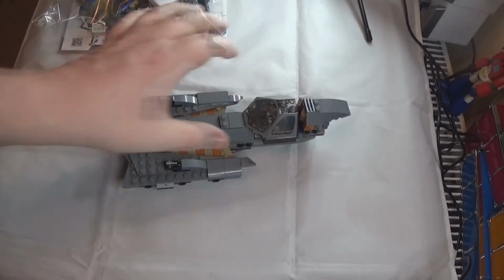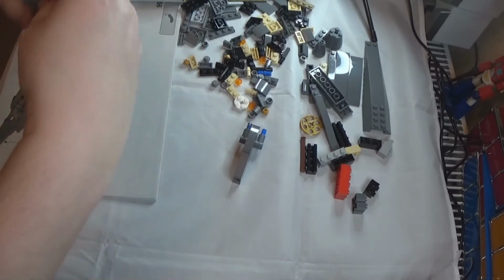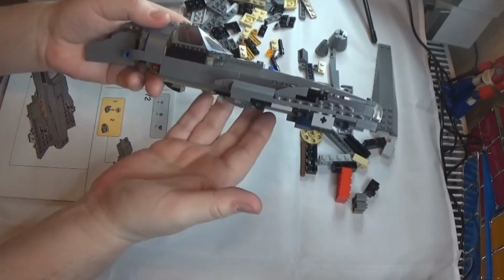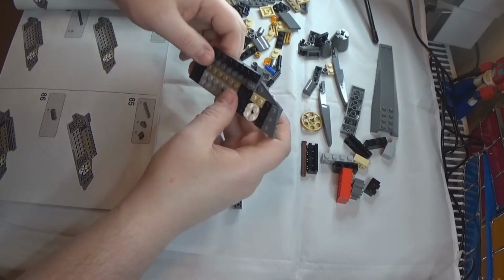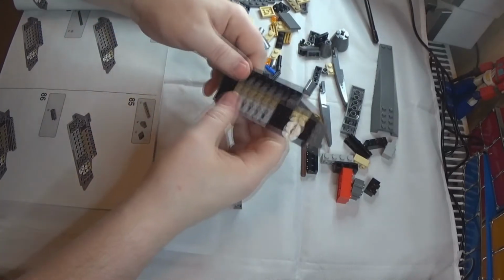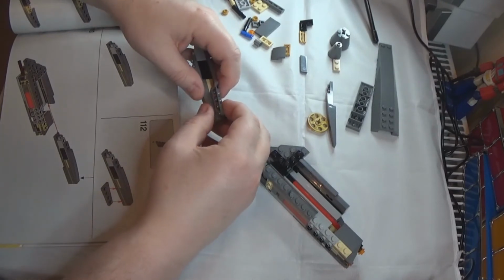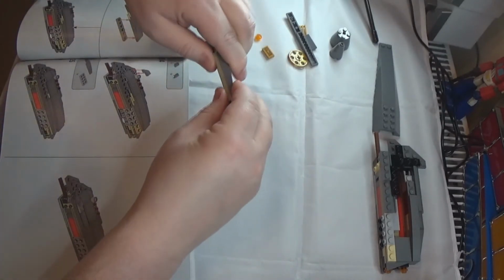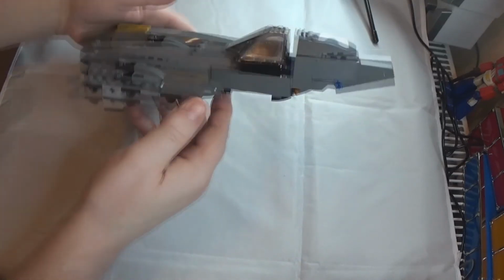LEGO STAR WARS: 75286 - General Grievous's Starfighter and Star Wars Chat! #1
Let's continue building ol' Grievous' ride, and have a bit of a natter about that Galaxy far, far away, shall we?

Here's my Twitter handle: @CymruNerdCave

And because I'm not old (honest) here's my Insta: cymrunerdcave